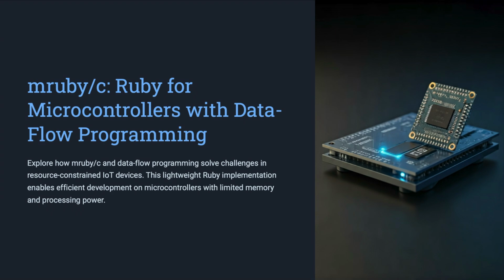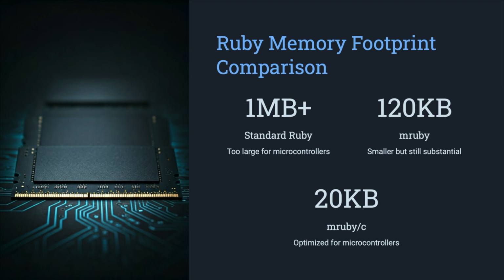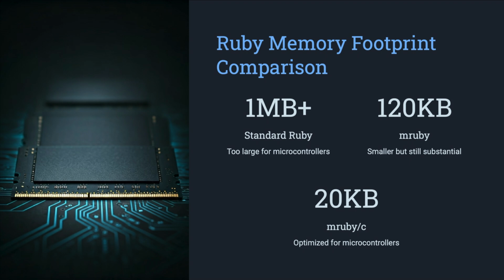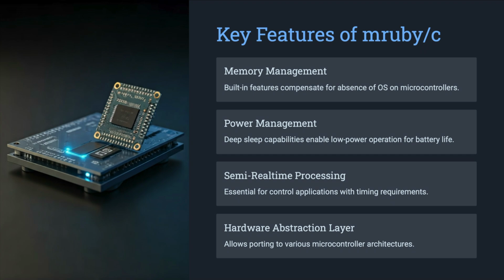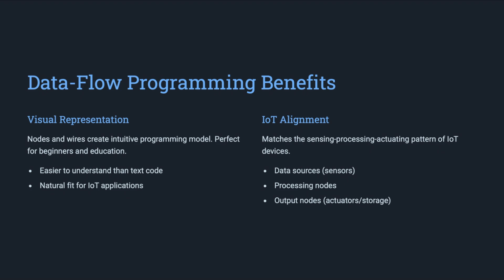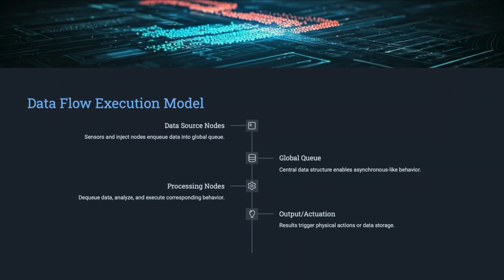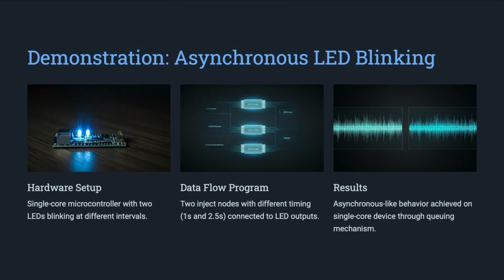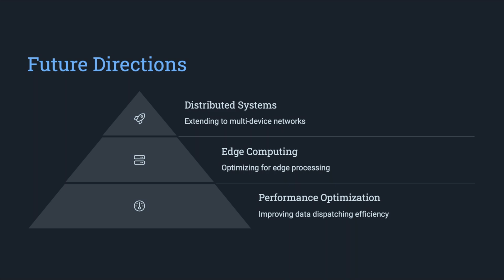Data-Flow Programming for Small Microcontrollers using mruby/c | Talk.rb mruby/c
This transcript introduces mruby/c, a version of the Ruby programming language designed for small, memory-constrained microcontrollers used in IoT devices. The speaker highlights the importance of low power consumption for long-term operation, explaining how mruby/c minimizes memory usage. The presentation then shifts to data flow programming as a suitable approach for IoT applications involving sensing and processing data, detailing a system where data flows through connected nodes. Crucially, the speaker presents their research on integrating this data flow model with the mruby/c execution environment, allowing the visual data flow designs to be converted and run directly on microcontrollers, even demonstrating asynchronous-like behavior on a single-core device.